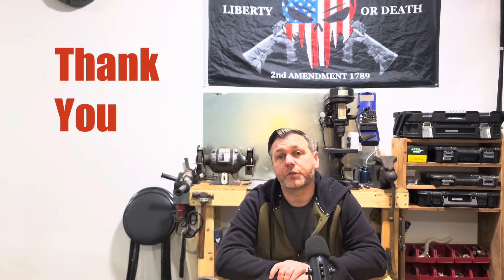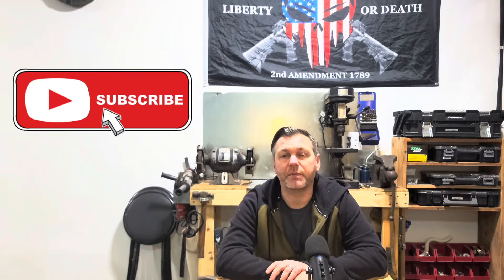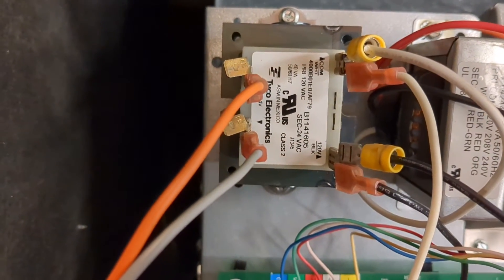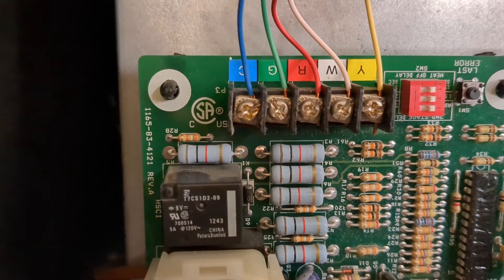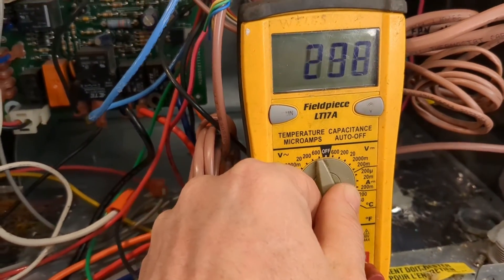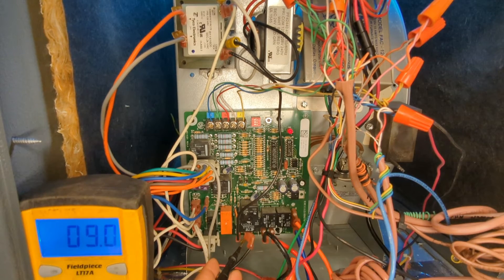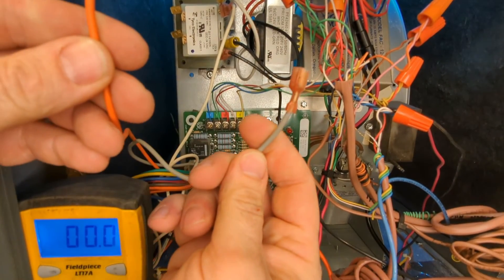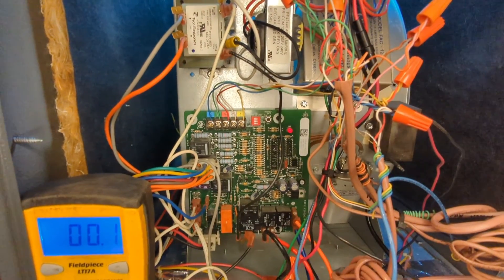HVAC Reversed Polarity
Is your furnace showing reversed polarity?  Find how to test and how to correct the easy way!

  The HVAC Standard always recommends qualified technicians to complete any testing and repairs.  Call your local contractor to check it out!